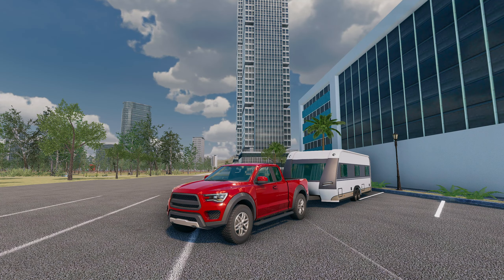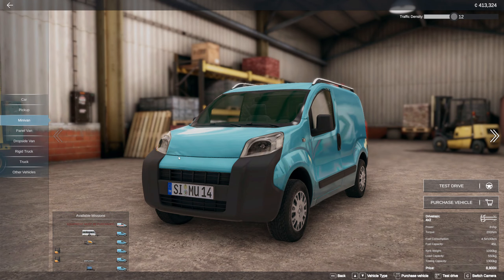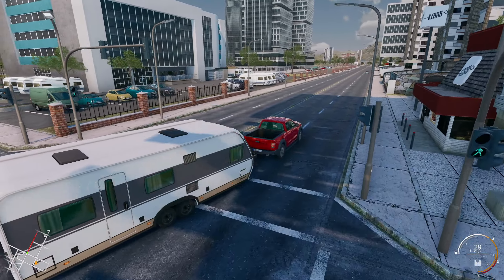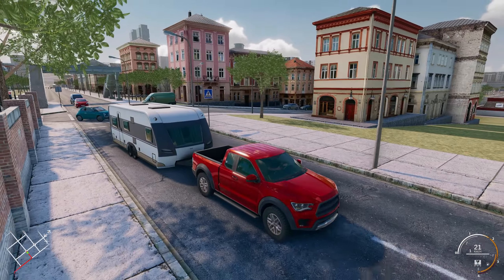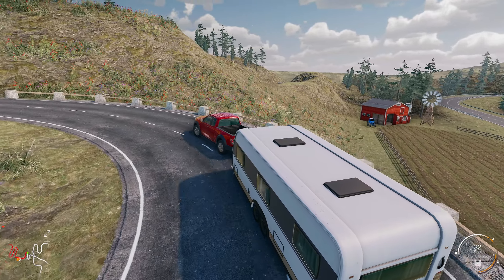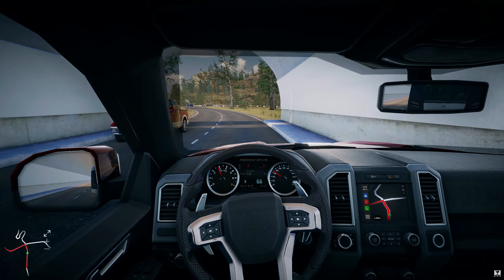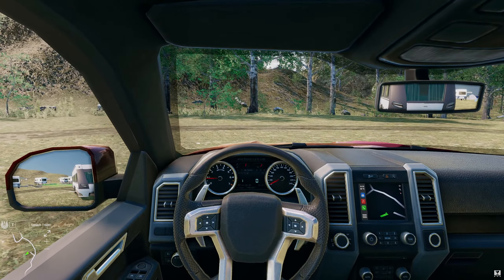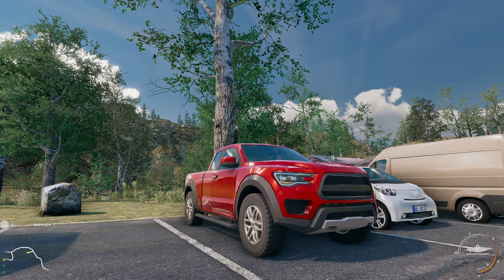Truck & Logistics Simulator First Look!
Truck & Logistics Simulator First Look! Join Prime Simulation as he explores Truck & Logistics Simulator for the first time!

Top Supporters! ► The Simulation Man, Ronald Dunston, Aconic

Chapters:
00:00 - Intro
01:04 - Garage Tour
02:33 - Truck & Logistics Simulator First Look